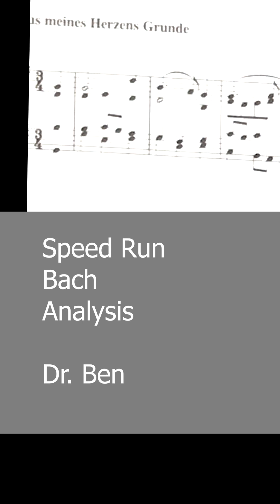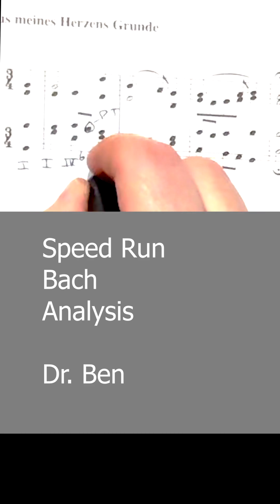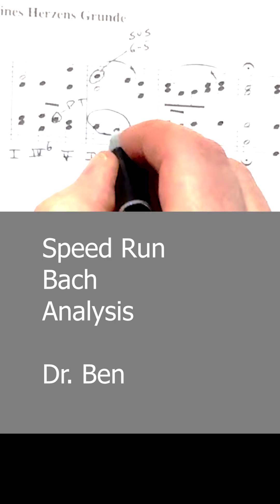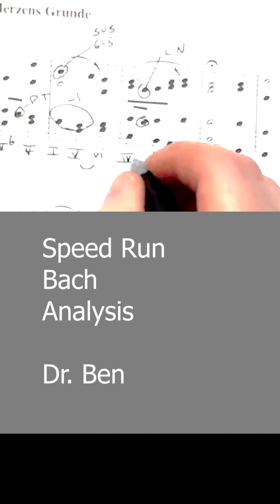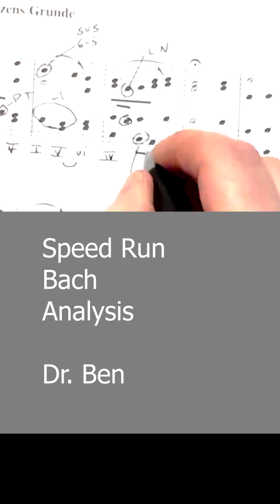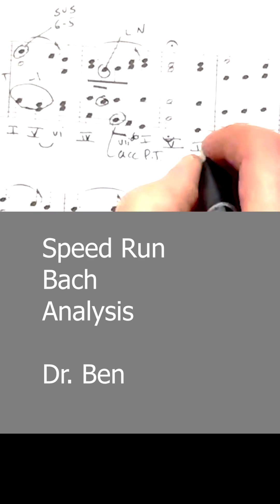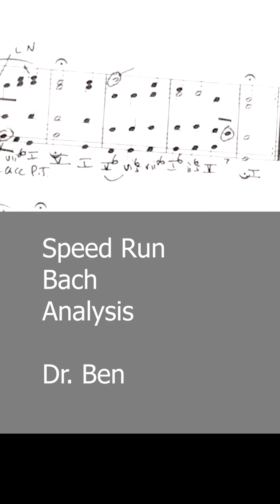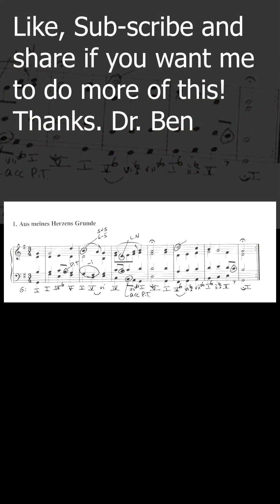Bach Screwed Up - Bach Speed Run Roman Numeral Analysis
speed run roman numeral analysis of a bach chorale